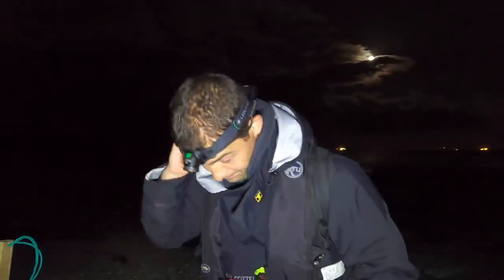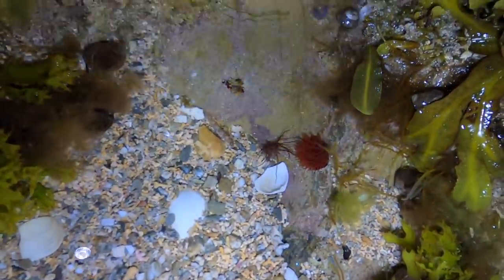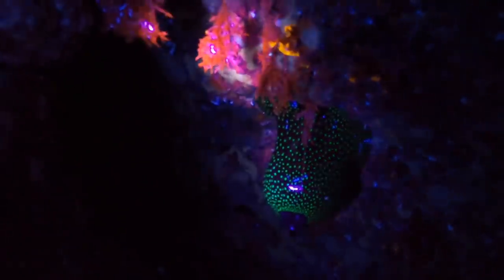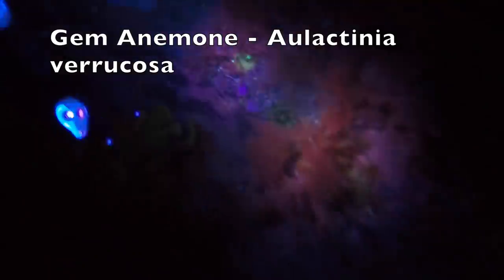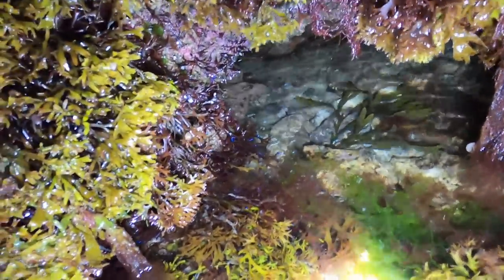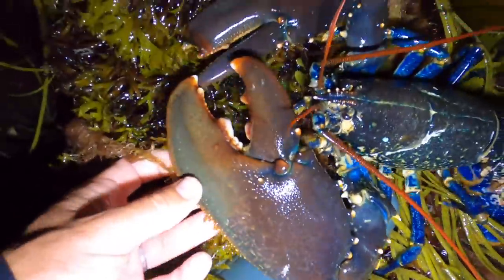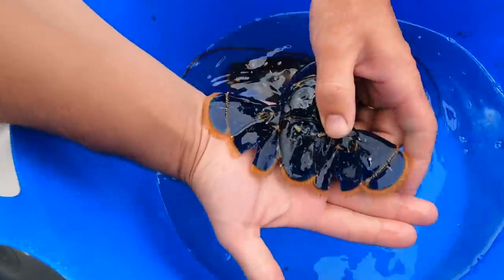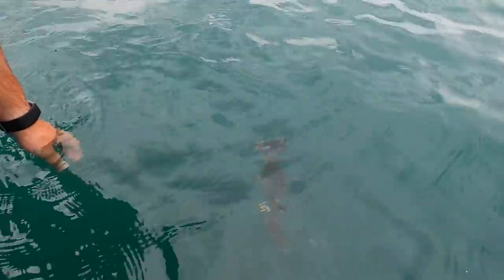Coastal Foraging at night - HUGE LOBSTER, Crabs and amazing UV Footage | The Fish Locker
Coastal Foraging at night - HUGE LOBSTER, Crabs and amazing UV Footage - with special C&R.

Join me on the shore for another amazing night foraging with a UV lamp. Some incredible finds and a very special Catch and Release. The legend of Pinchy Thanos.

Don't forget to check out our sister channel @The Fish Locker Workshop for our technical rig and tackle videos including some excellent "How to's..."